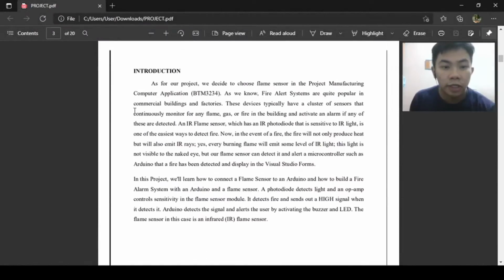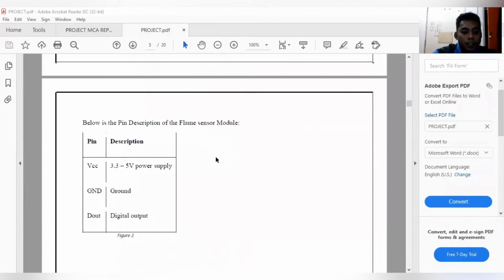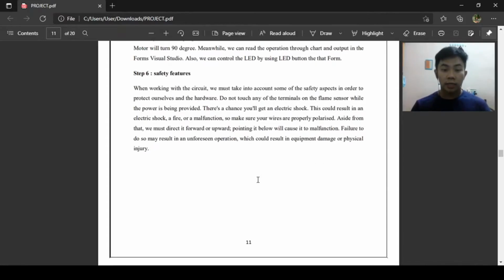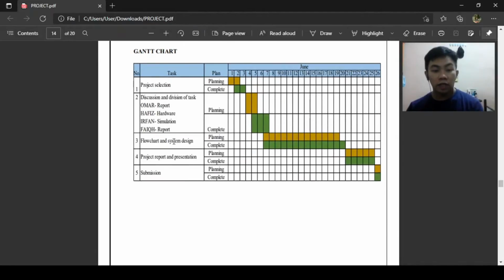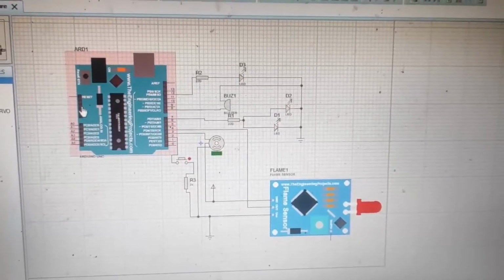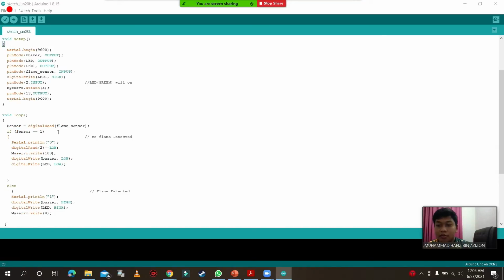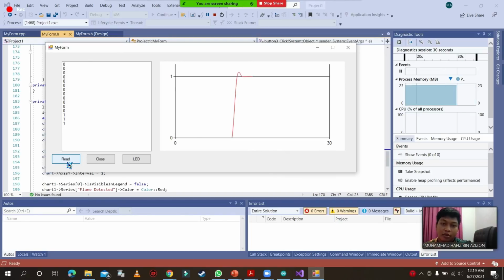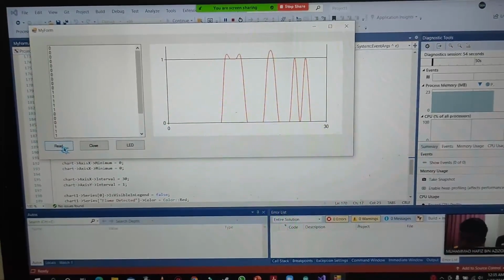Flame Sensor II Video Presentation Project (BTM3234) Manufacturing Computer Application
IR FLAME SENSOR
MUHAMMAD FAKHRI FAIQH BIN MOHD ZULKIFLI (TA19078)
OMAR BIN IBRAHIM (TB19030)
MUHAMMAD IRFAN BIN MOHD SEBRI (TB19007)
MUHAMMAD HAFIZ BIN AZIZON (TB19026)
Lecturer - MOHD AZRAAI BIN MOHD RAZMAN